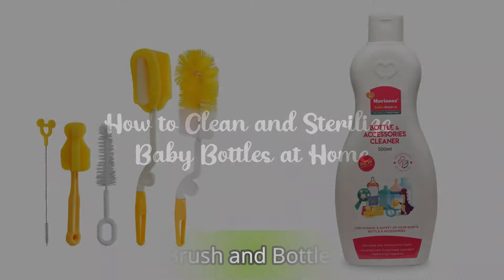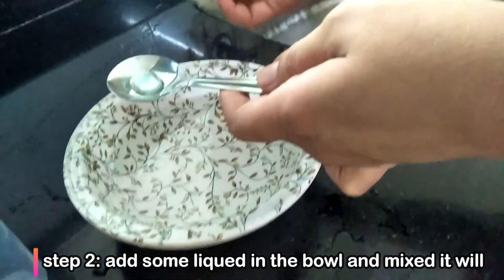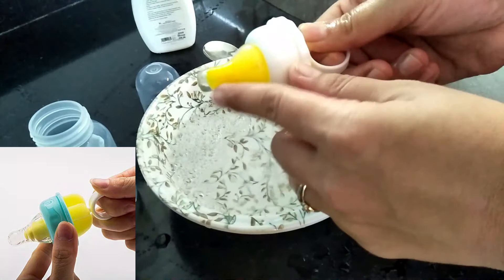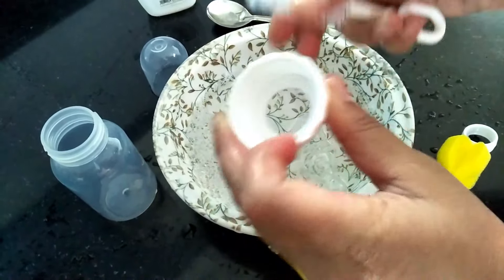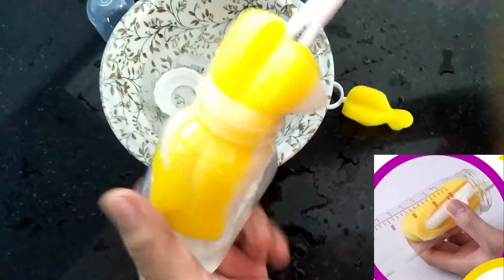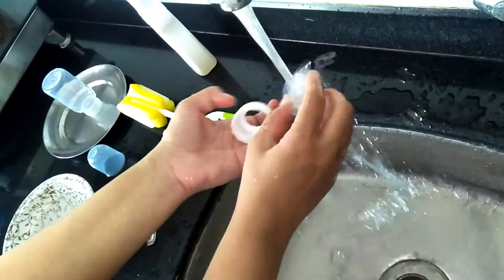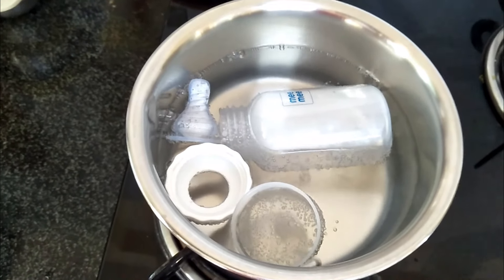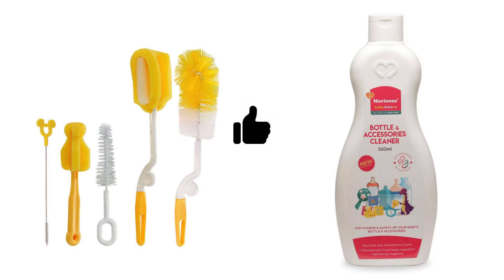How to Clean and Sterilize Baby Bottles |बच्चों की बॉटल्स को कैसे साफ़ करें और स्टरलाइज़ कैसे करें ?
बच्चों की बॉटल्स को कैसे साफ़ करें ताकि इन्फेक्शन का खतरा न रहे ,
Cleaning & sterilizing babies bottles,
How to sterilize baby milk bottle,
cleaning water bottle of kids,
Cleaning & sterilizing babies bottles usually of plastic

Always use BPA free plastic products, This video has a very good way how you should clean your babies bottles on a daily basis so that babies are safe from flu and other types of infections like bacterial infections

Try Not To Buy Toys For 0 to 1 year babies || try not to buy toys for newborn || baby toys

BEST TOYS FOR 0 -1 Years of Age, Best gift for Rakhi, birthday, educational & Learning toys 2021

Flash Card & 2 Piece Puzzle Game for 6 months to 3 years kids, Brain Game activity:

PART - 1 BOOK VIDEO LINK : My First Learning books ( 5 months to 3 years) , Pre-school learning

PART - 2 BOOK VIDEO LINK :BEST STORY & PICTURE BOOKS FOR KIDS (for 5 months to 3 years old) | BEST Children's Books

Link on this video product below :
1)Morisons Baby Bottle and Accessories Cleaner(Liquid)
2)Cleaning Brush Kit) (5 in 1 Kit)